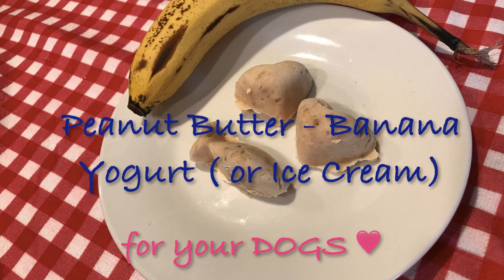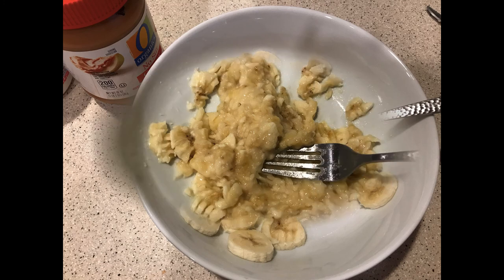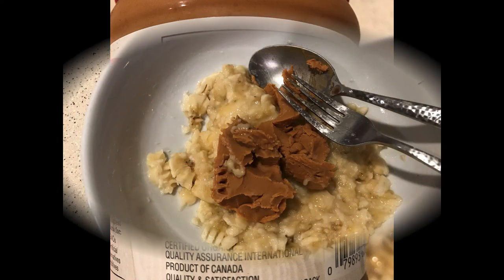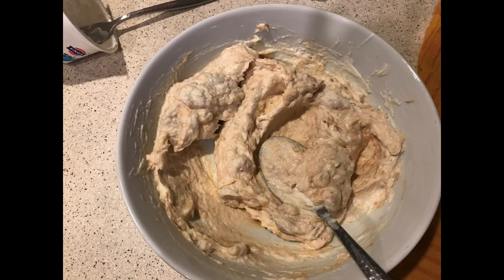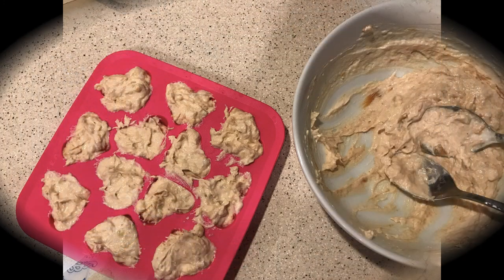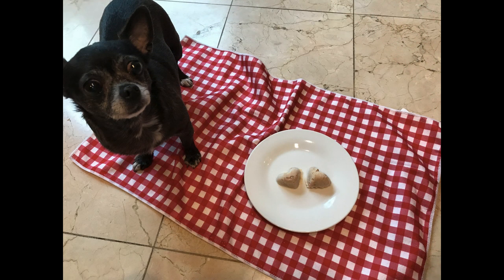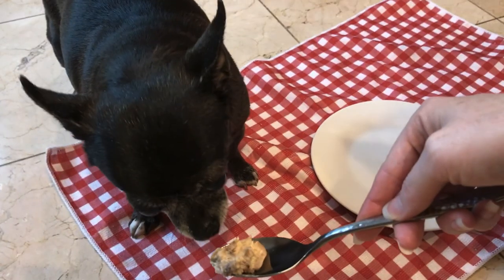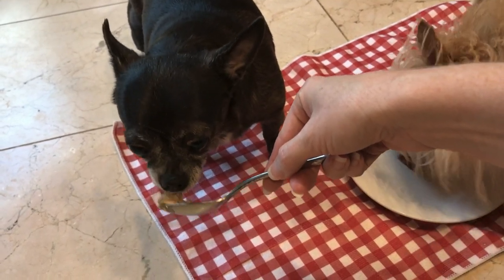Homemade Dog Treat Peanut Butter Banana Yogurt Ice Cream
You'll need:
1 cup plain yogurt
1 banana
1/2 cup peanut butter

Cut and smash banana. Mix all ingredients together. Freeze in ice cube trays. Serve frozen or thaw for a yummy and cool treat!

Shout out to Dr. Karen Becker who originally posted this recipe! My dogs love it!